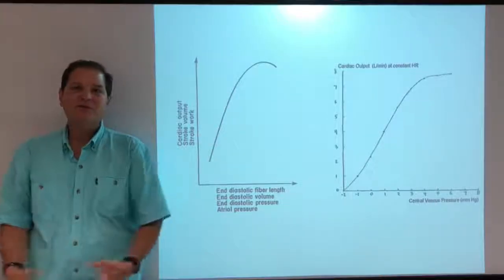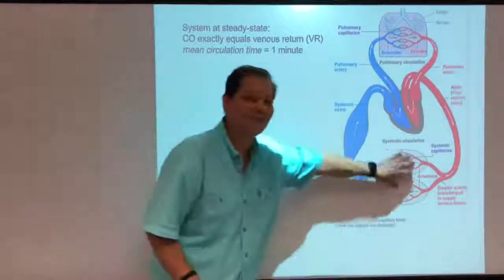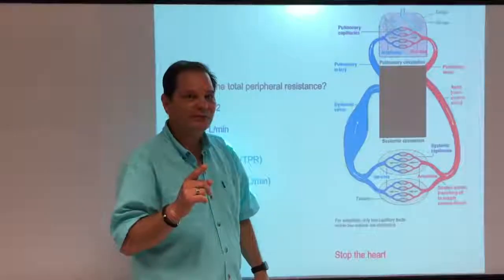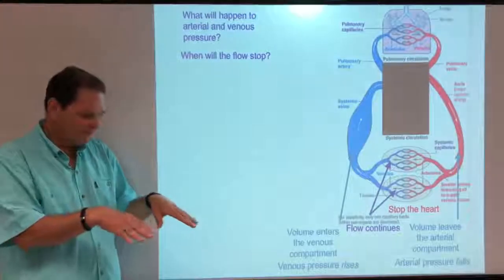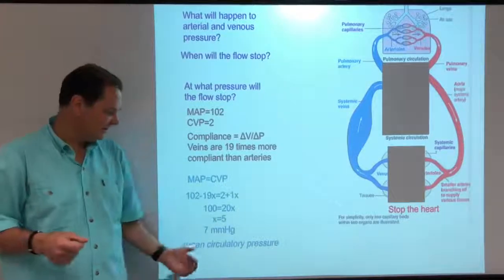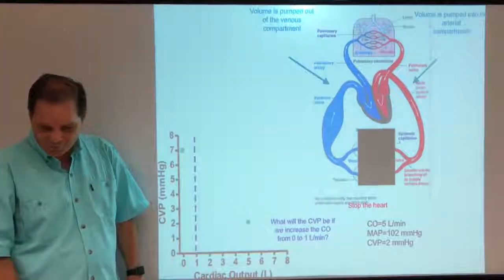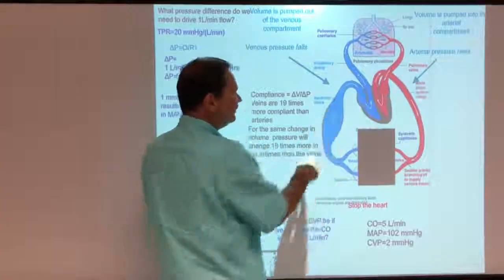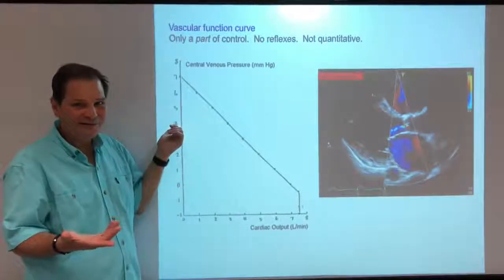PHYSI CV92 The Vascular Function Curve